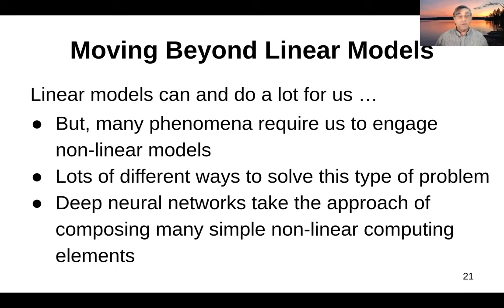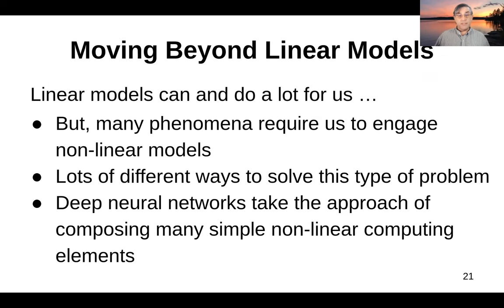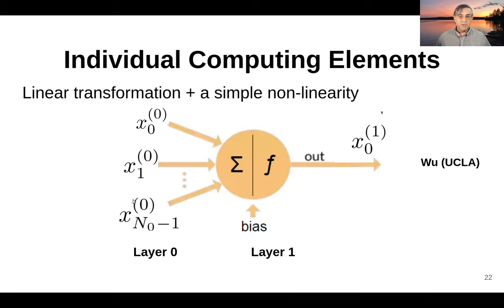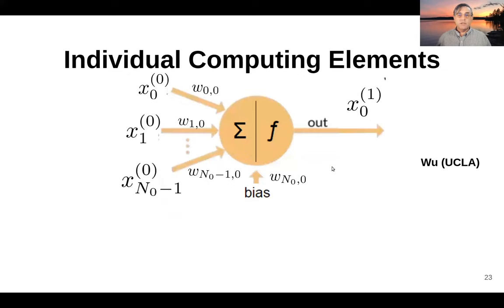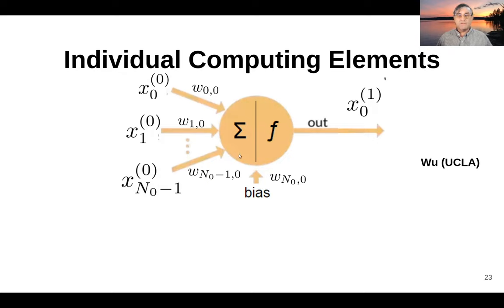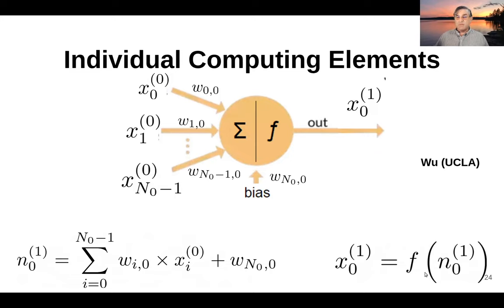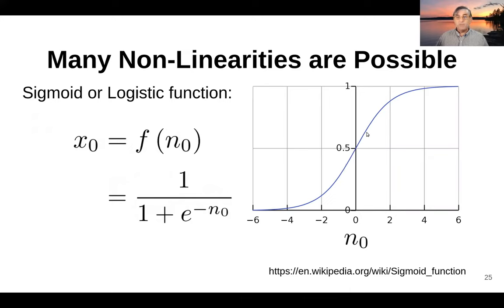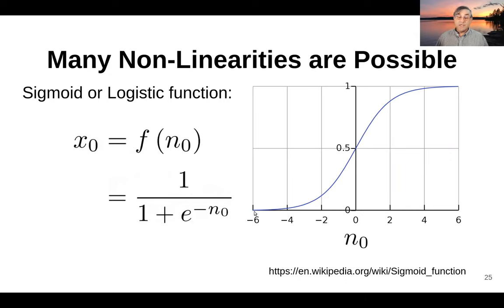Moving Beyond Linear Models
Simple non-linear 'neurons' form the basis of deep neural networks.